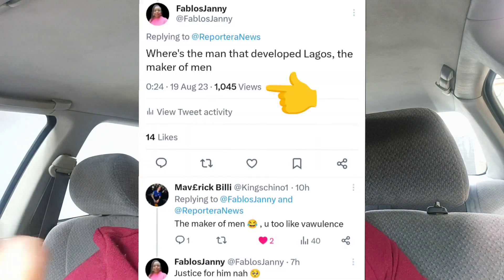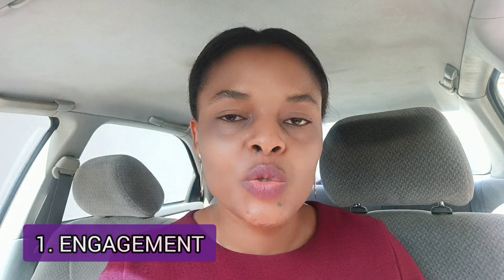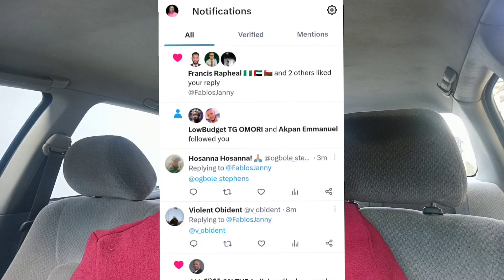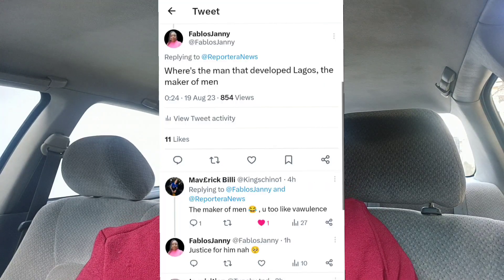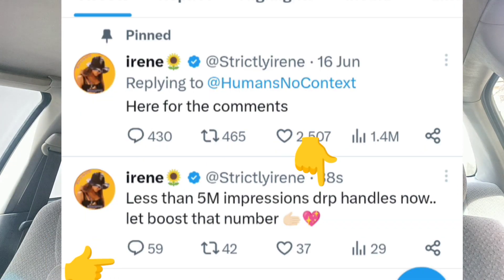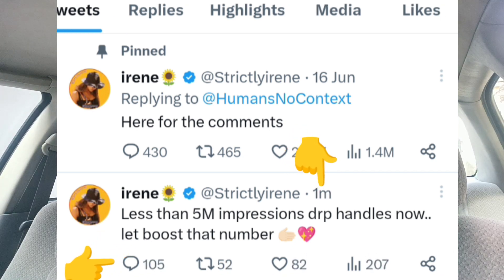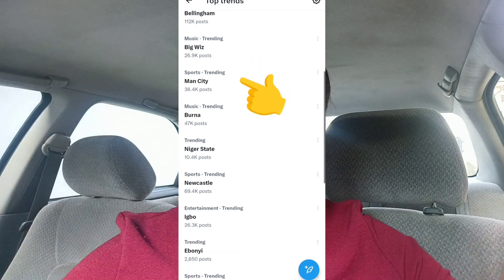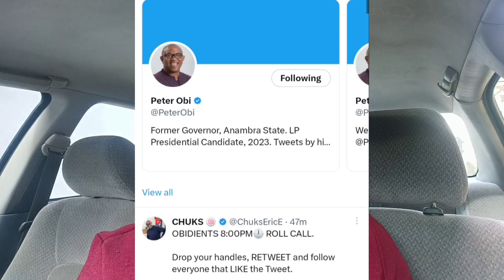5 Simple Ways to Increase Twitter Impressions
Here are simple and easy strategies to increase your impressions on the Twitter app
Impressions is simply the number of times people saw a tweet on the platform
This is often interchanged with Twitter reach
While reach is the number of people that saw a particular tweet, impressions is the number of times, the tweet was seen

To increase or boost impressions; engage on people's tweets, make creative content, be consistent, use trending and relevant hashtags and schedule your tweet